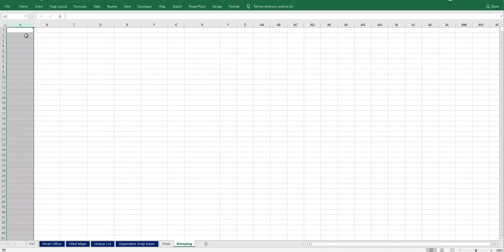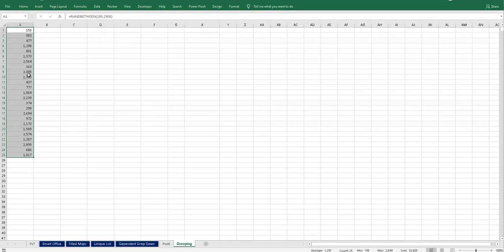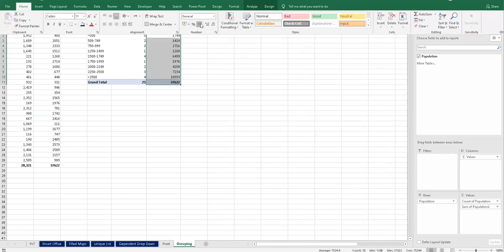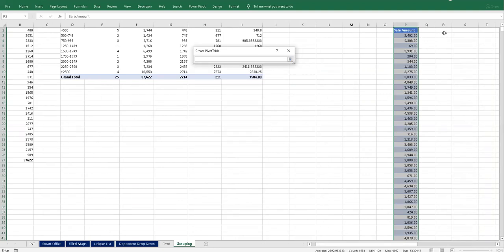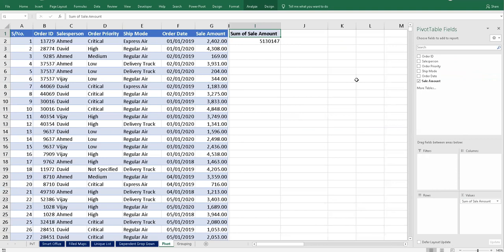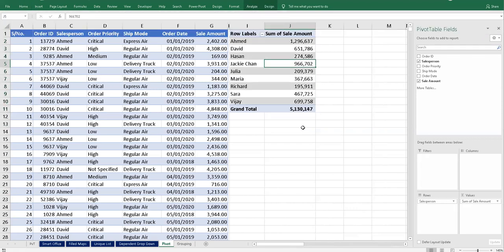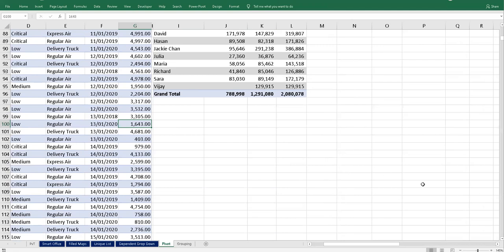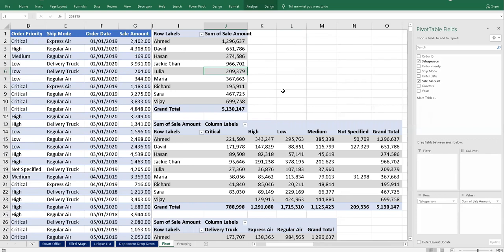Advance Pivot Table with Time Intelligence Grouping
PivotTables are one of the most useful tools in Excel. They allow you to easily summarise, examine and present a complex list of data. It makes data analysis and visualization impactful and with the help of these advanced pivot table skills, you can create powerful data analytics and reports. In this tutorial, we walk you through Time Intelligence Grouping Concept with Pivot Table functionality.